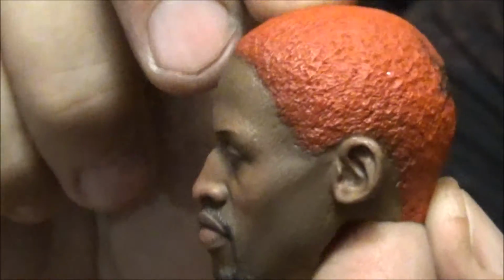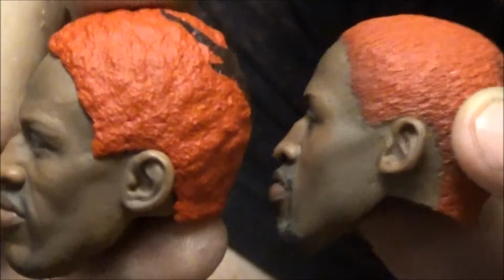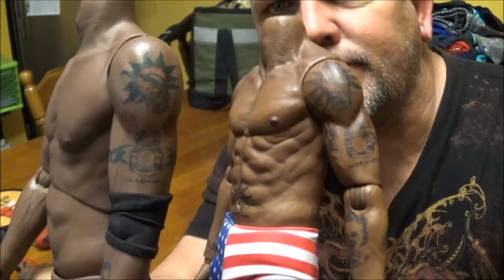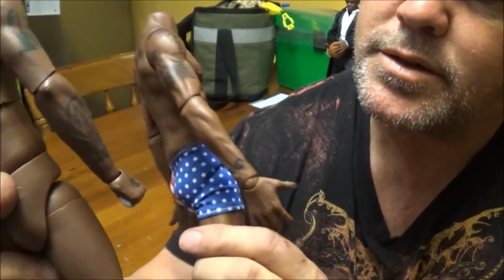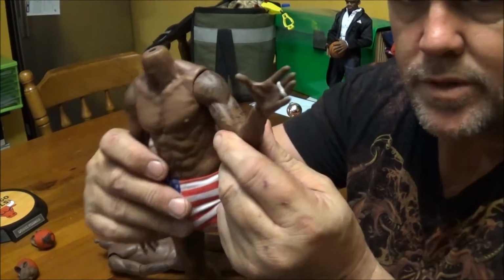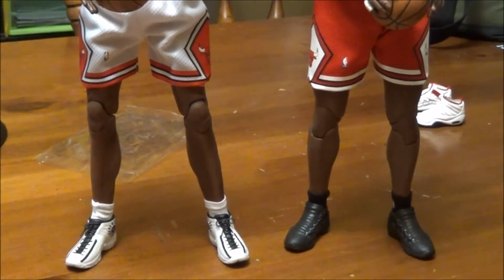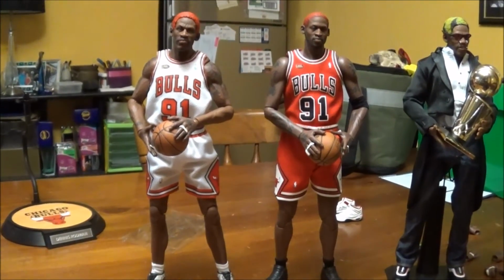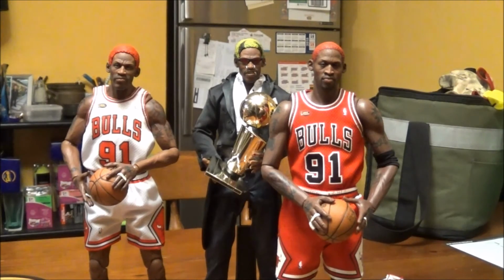EnterBay & StormToys Dennis Rodman comparison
A quick vid on on the 2 Dennis Rodman figures from Storm Toys and Enterbay,  .